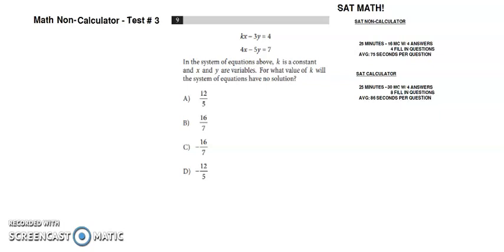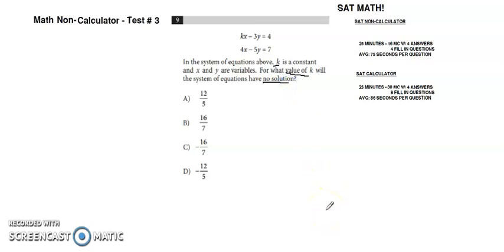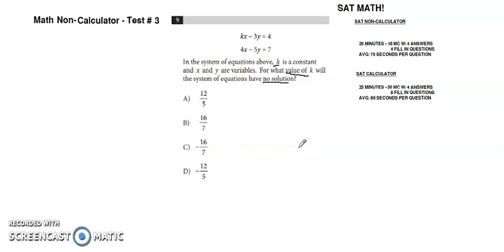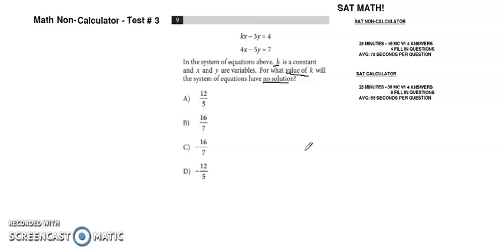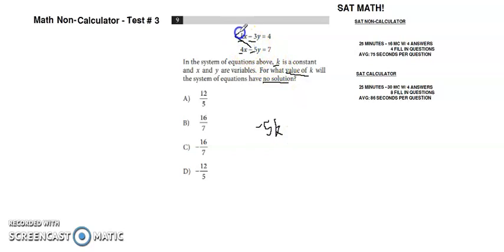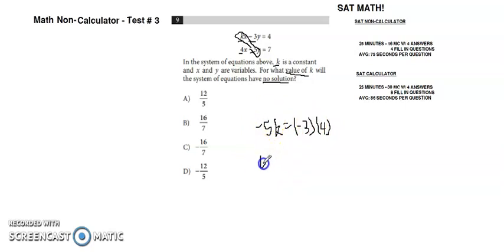Non-Calculator Math SAT Test #3 Question #9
✅ ►►► Video Navigation ◄◄◄ ✅
0:20 - Reads the question
0:37 - Same slopes for no solution
1:01 - Coefficients do not have a common factor
1:08 - X-multiply
2:38 -The set-up
3:25 -The solution

Free Practice Test #3 from the College Board sample question I am going over. Like if you like this one!